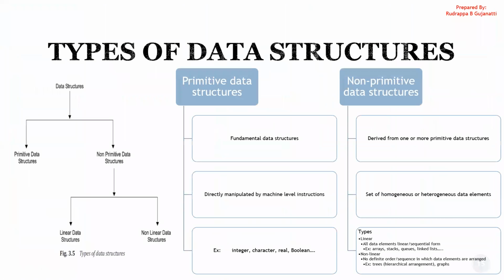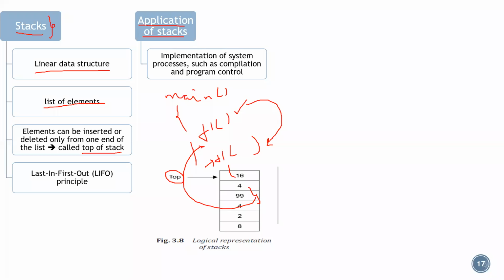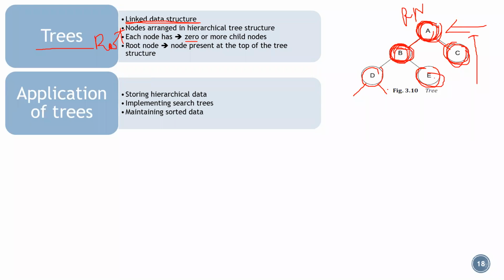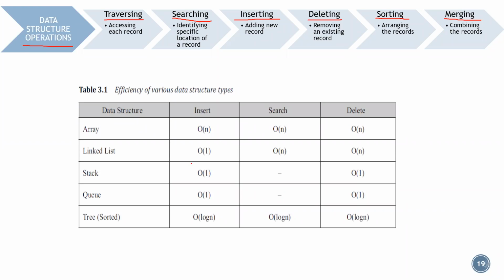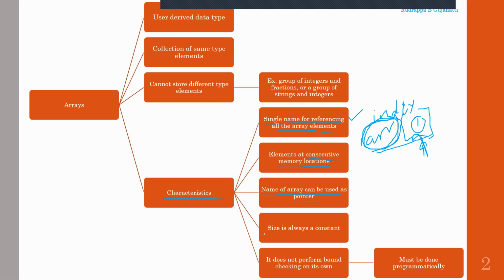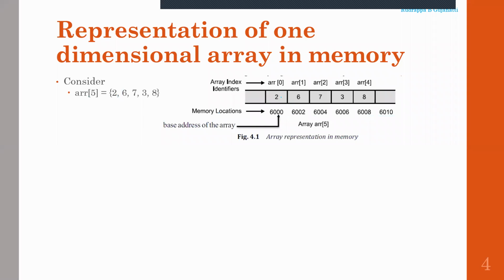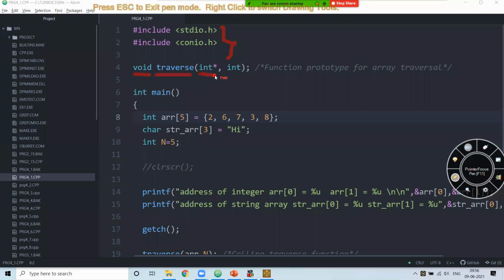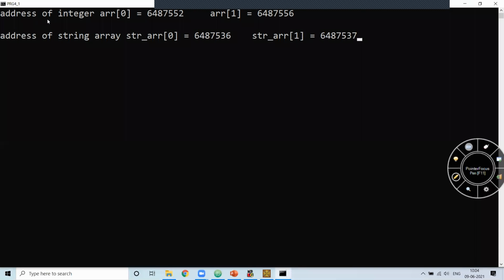13. Data Structures Using C - Basics of Stacks,Queues,Trees,Graphs, Arrays - Array traversal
Basics of
-Stacks
-Queues
-Trees
-Graphs
Arrays
-Array traversal